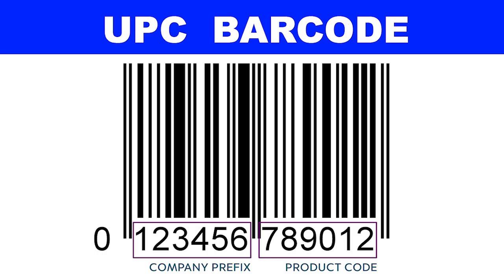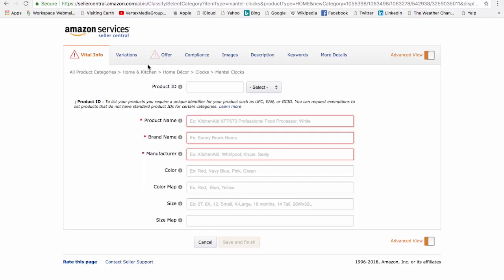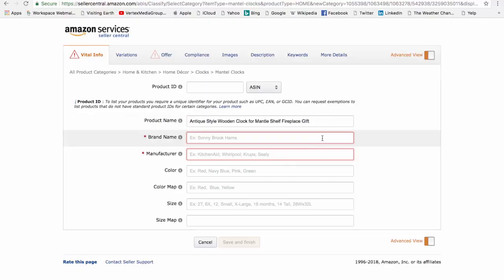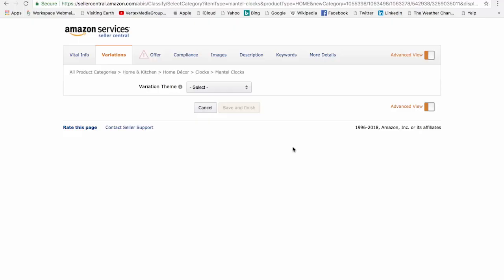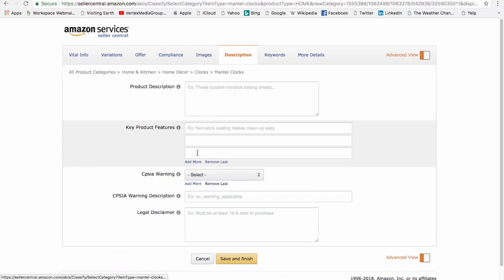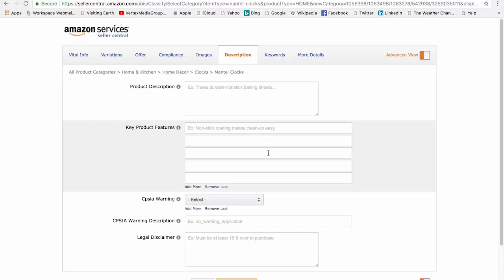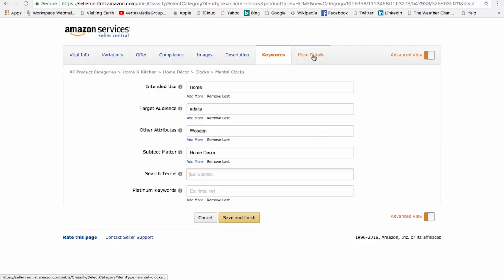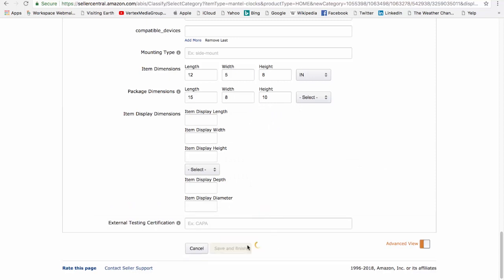How to List a Product to Sell in Amazon.com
This episode will walk you through the basic steps of setting up your first Amazon product listing.